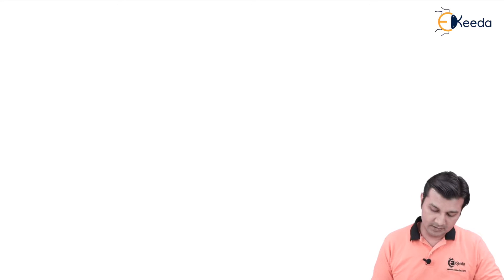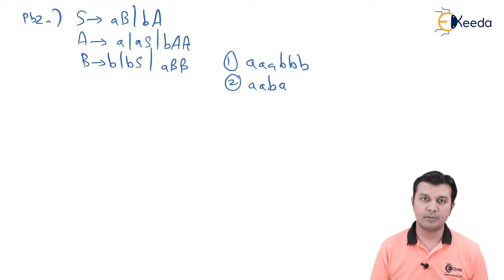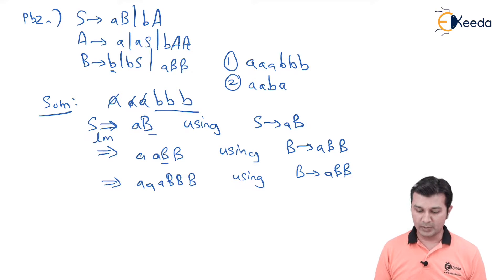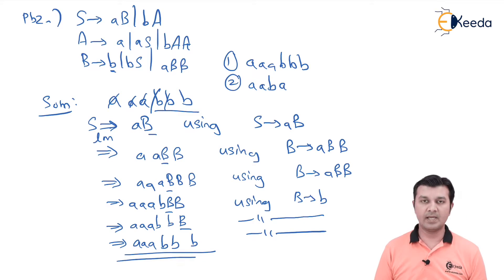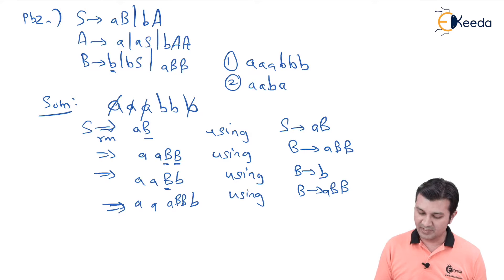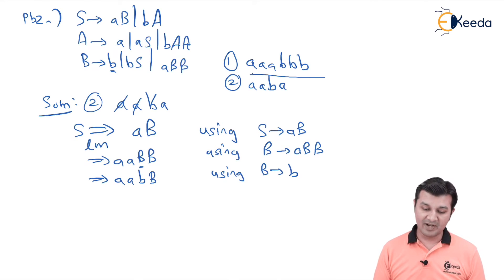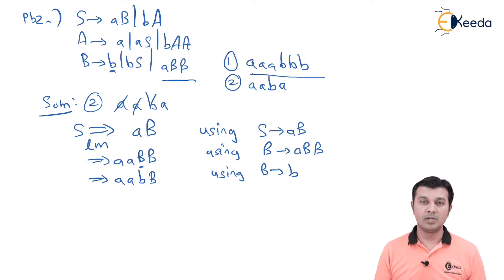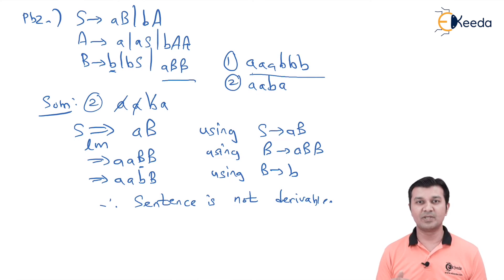Derivation Using LMD and RMD Problem 2